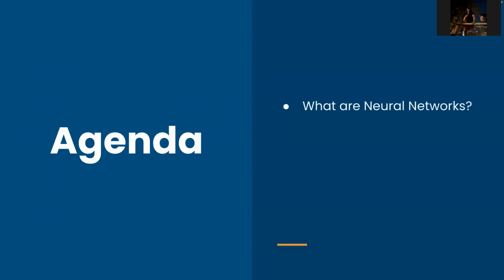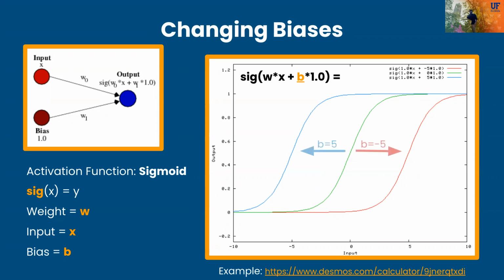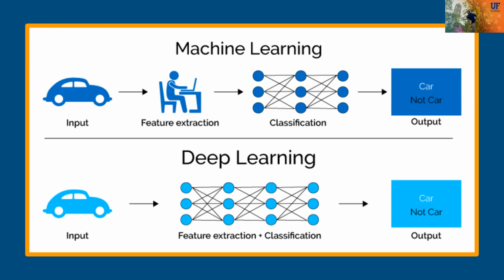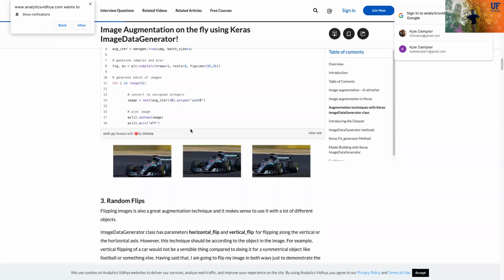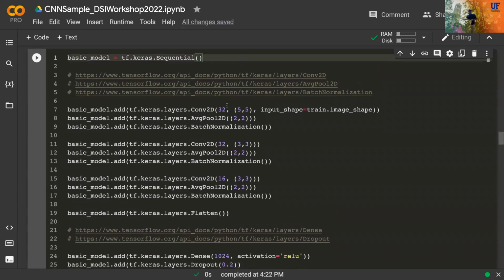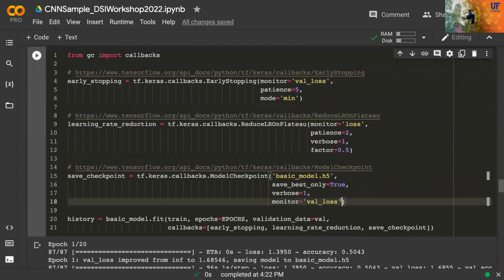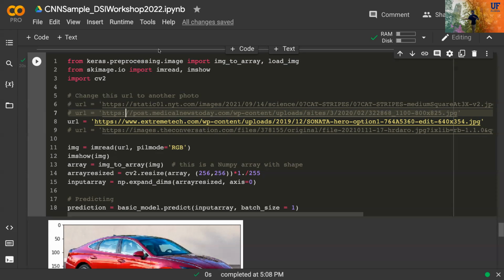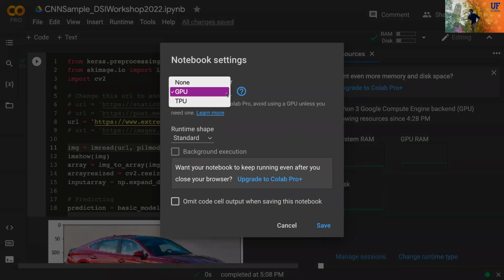Convolutional Neural Networks in Tensorflow - UF Data Science Symposium 2022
This is my presentation for the University of Florida Data Science Symposium 2022, where I talked about Convolutional Neural Networks and how to implement them in python using Tensorflow and keras.